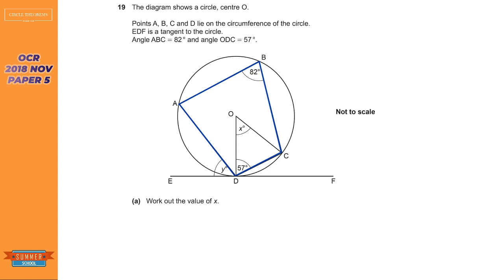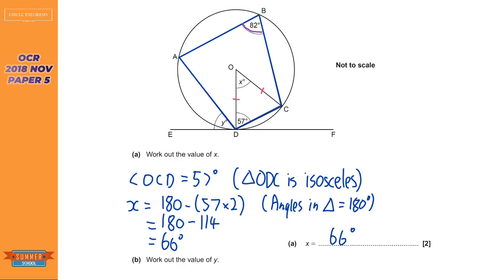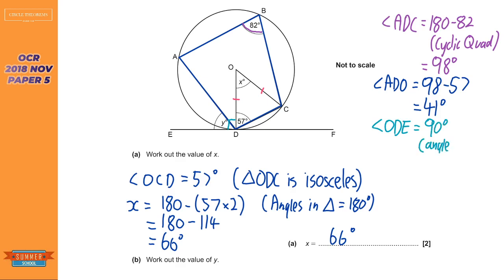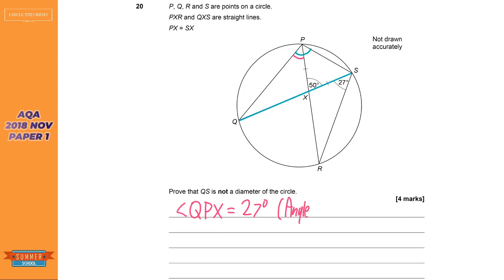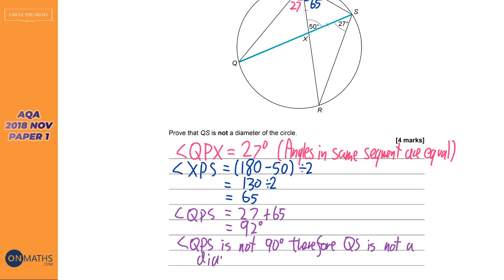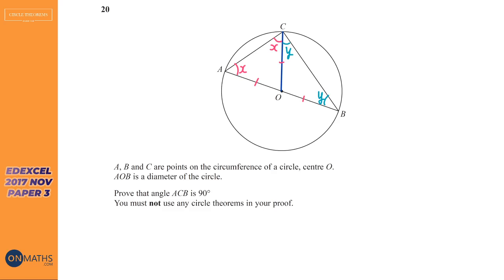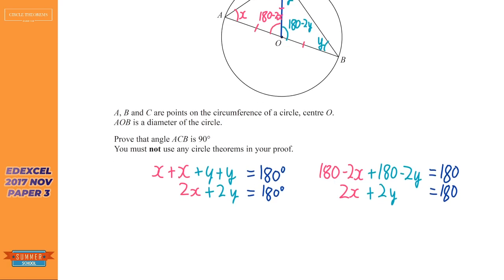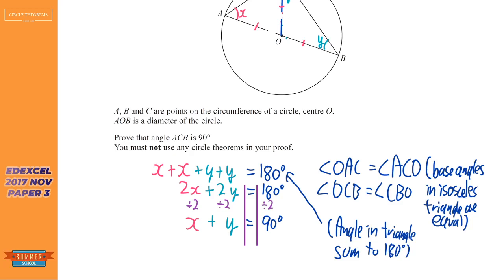Circle Theorems - Exam Walkthrough - GCSE Maths - Summer School - Onmaths